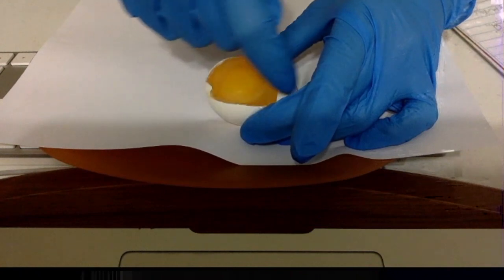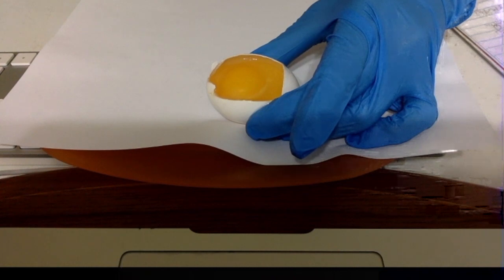What's inside the egg? - Virtual Hatch Experiment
This explains the purpose of the structures inside the egg. It also shows days 1-6 developmental changes in the embryo of an incubated (fertilized) egg. It is absolutely an experiment that kids can replicate at home if an unfertilized egg is available for this purpose.